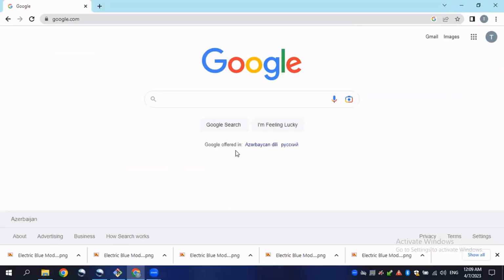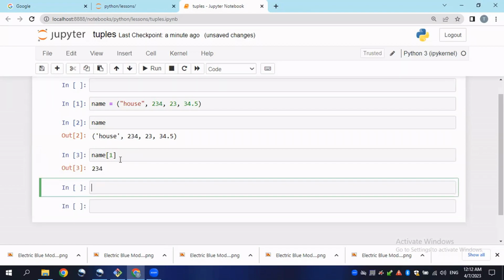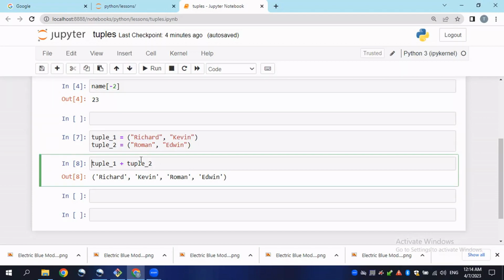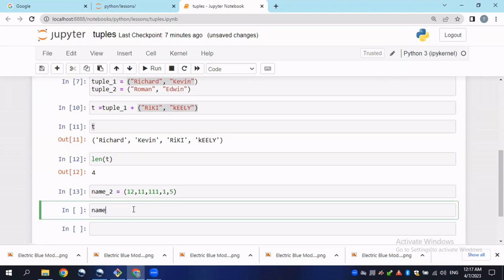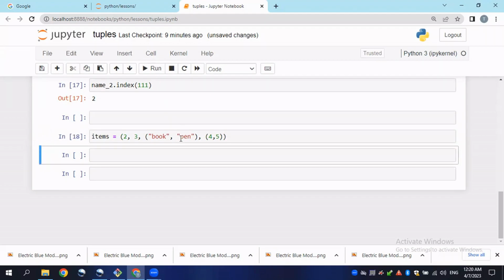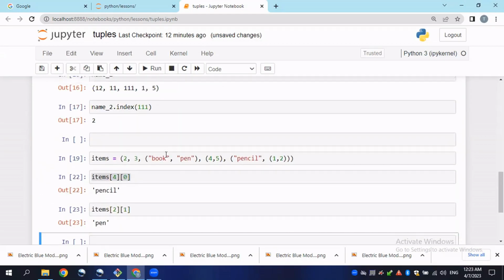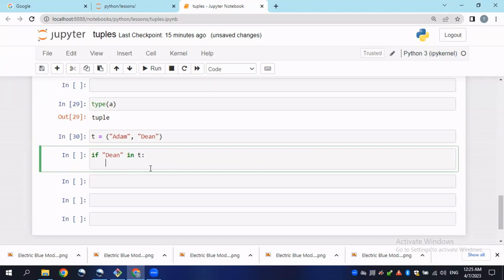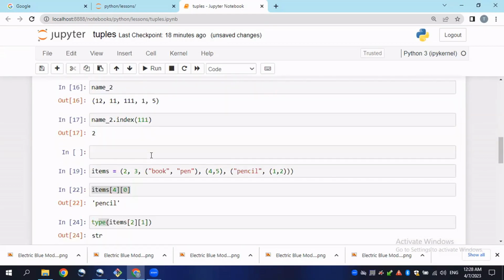PYTHON LESSON #8 - TYPLES IN PYTHON.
In this lesson we will  learn how to use data structures, particularly typles in python. Make sure you watch and practice my lessons at the same time.
Chapters:
2:00 - Defining tuples in python
3:25 - Accessing an element in tuple
3:53 - Accessing an element in tuple with the help of negative indexing
4:30 - Defining strings to tuples
5:15 - Combining tuples
7:25 - Use of LEN function and check the length of tuples elements
8:25 - Sort elements in an ascending with SORTED method in tuples
9:49 - Output the index number of an element with the INDEX method
10:42 - Defining tuples as elements inside a tuple
12:00 - Accessing indexes inside a tuple
14:15 - Check the type of elements inside the tuple  with the TYPE method
16:00 - Check the existence of an element inside a tuple with the basic IF CONDITION
18:00 - The difference between LISTS and TUPLES, AND which one works how.